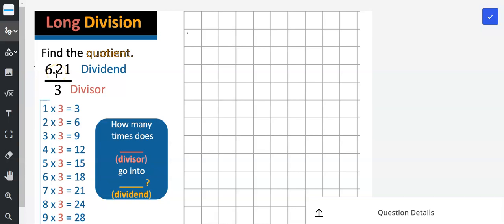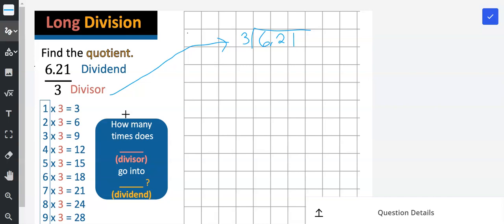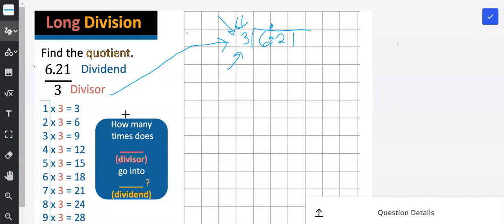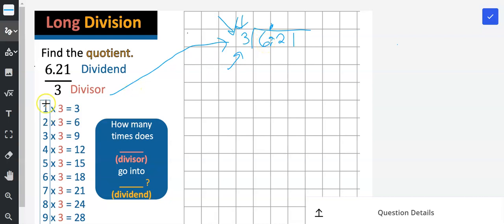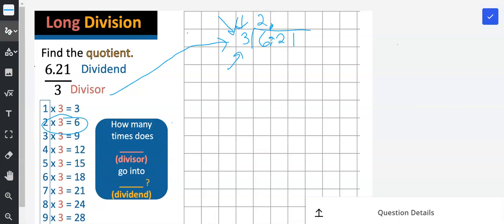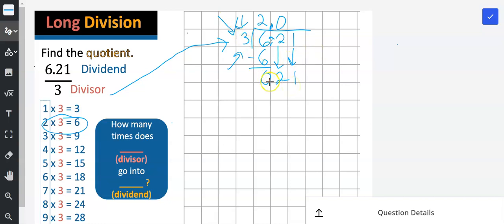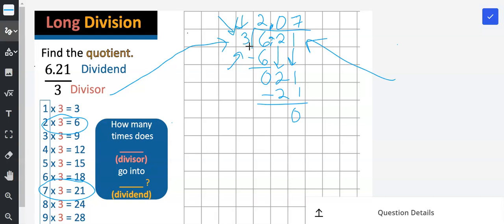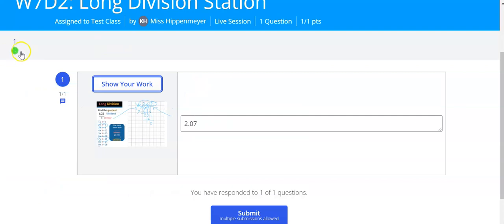W7D2 Long Division Problem 1